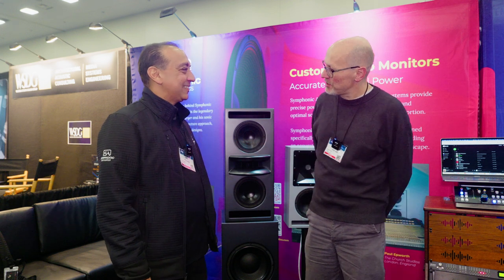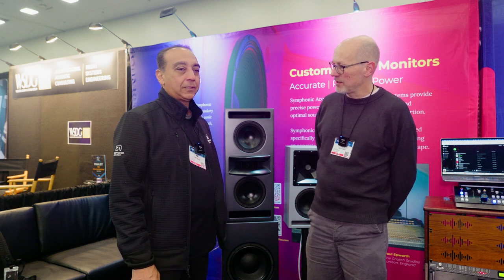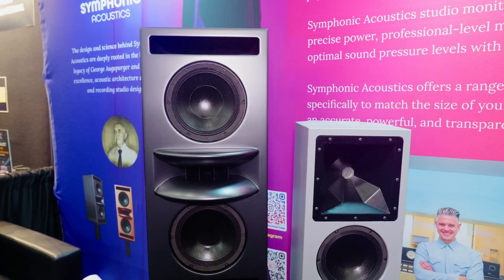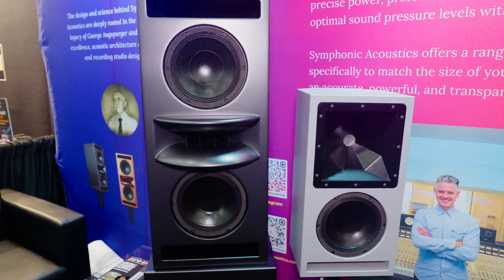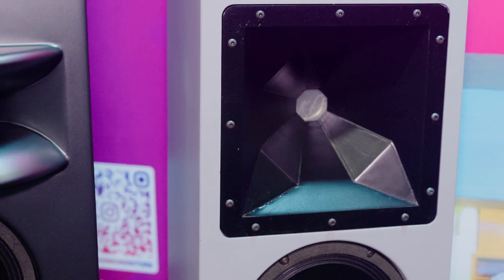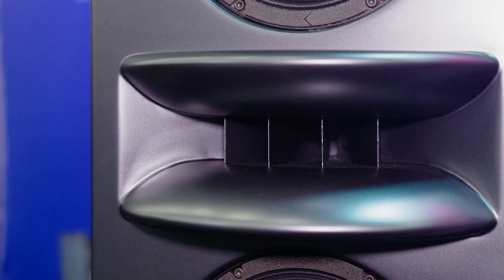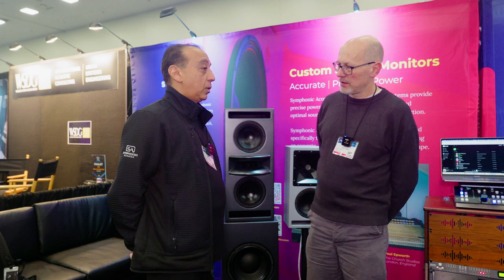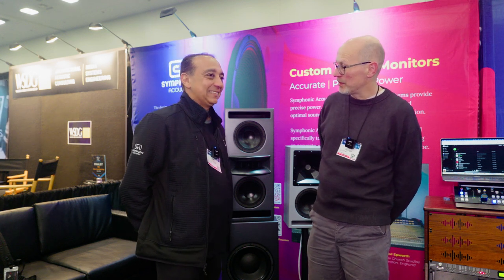NAMM 2023: Symphonic Acoustics 2XV and Transconic Horn Design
Symphonic Acoustics unveil their 2XV monitor and Transconic Horn Design. We met up with Symphonic Acoustics at their booth at NAMM 2023 to learn more about their product range and speaker designs which have been officially licensed by legendary studio designer George Augsberger.